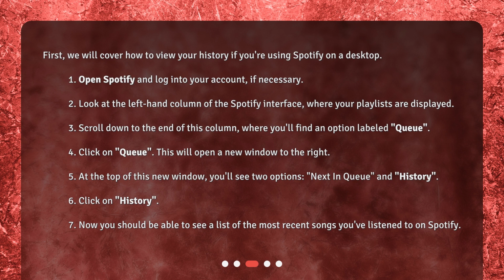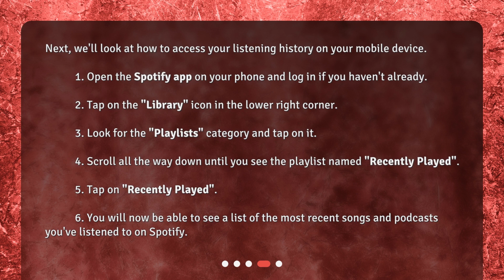How do I view my listening history on Spotify?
Viewing Your Spotify Listening History • Learn how to view your listening history on Spotify in this concise tutorial. Discover how to access your history on both desktop and mobile devices, allowing you to easily find and revisit your favorite songs. Don't miss out on this helpful feature!

00:00 • How do I view my listening history on Spotify?
00:24 • What is Spotify's Listening History?
00:43 • Accessing Listening History on Desktop
01:31 • Accessing Listening History on Mobile